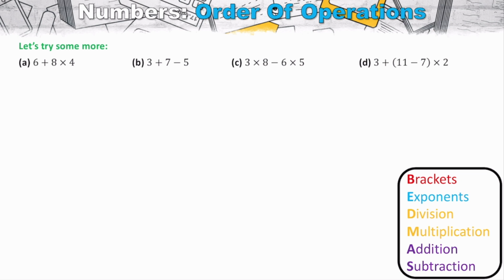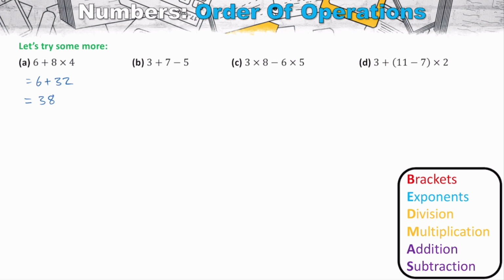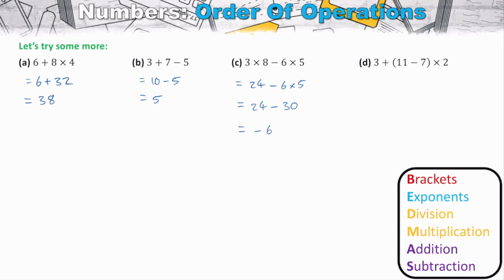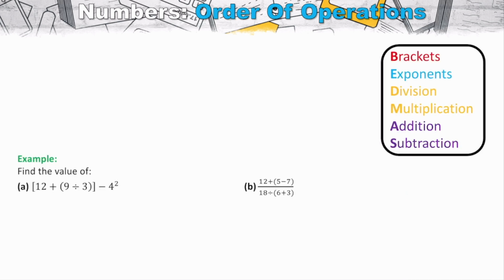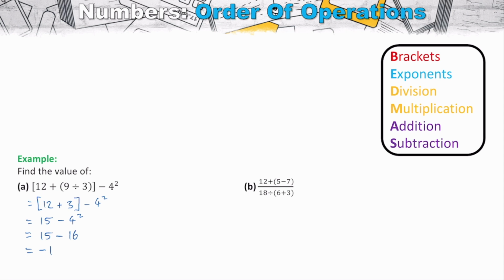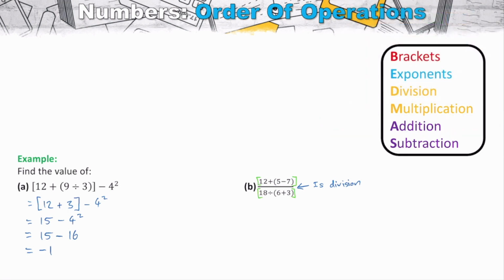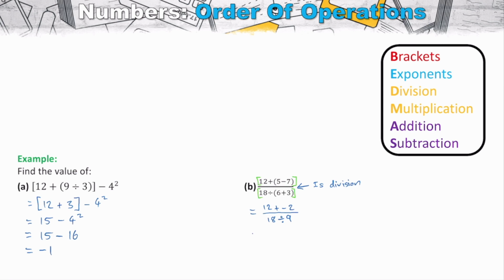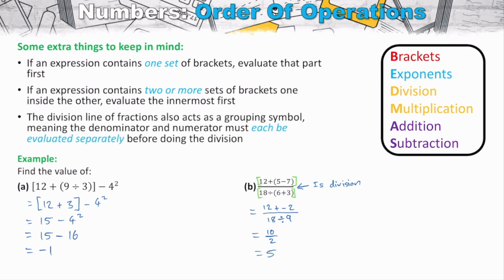Applying The Order Of Operations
In this video I apply the order of operations to a range of examples.